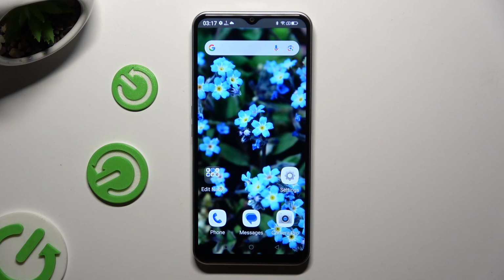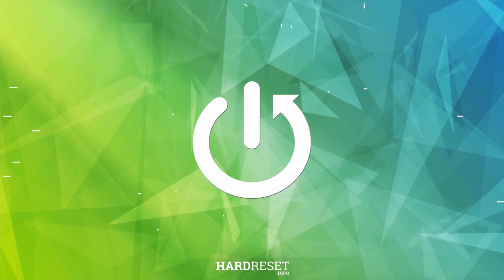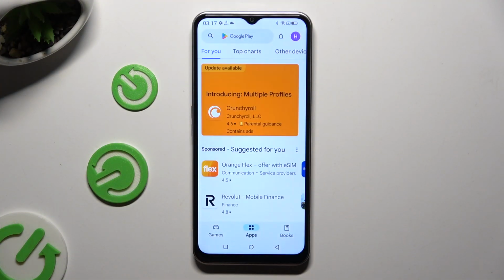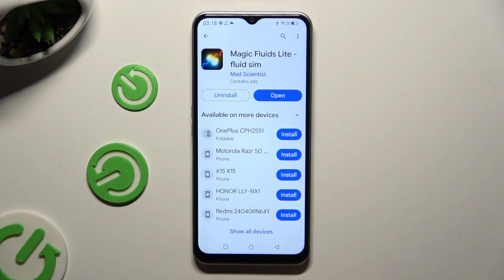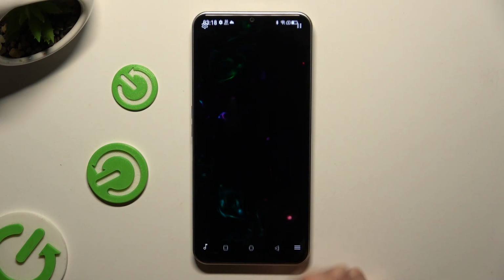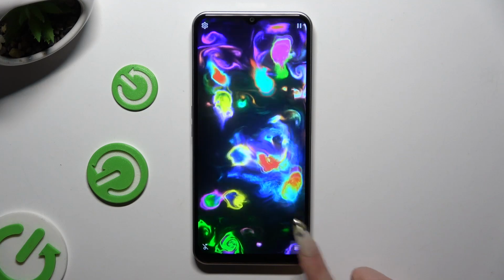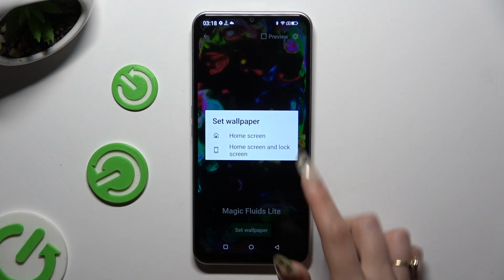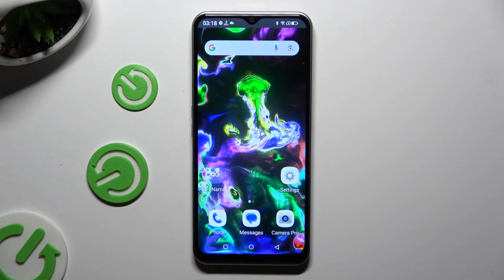How to Download Magic Fluids App on EMPORIA Smart 6 - Live Wallpaper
Find out more info about EMPORIA Smart 6:
Transform your Emporia Smart 6 with the mesmerizing Live Wallpaper Magic Fluids! In the new video, we will show you how to bring a touch of dynamic artistry to your screen using this free Live Wallpaper application. This video showcases how to set up this stunning featuring fluid animations that respond to your touch for a captivating visual experience.

How to download Magic Fluids App on EMPORIA Smart 6? How to apply Live Wallpaper on EMPORIA Smart 6? How to set up Magic Fluids Wallpaper on EMPORIA Smart 6? How to set Wallpapers with visual effects on EMPORIA Smart 6? How to add Fluid Simulation on Home Screen?